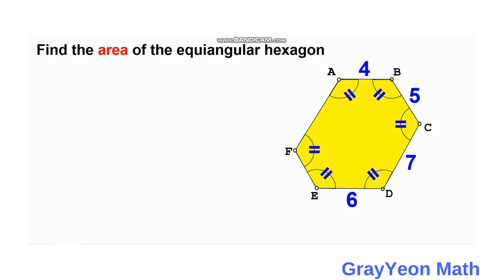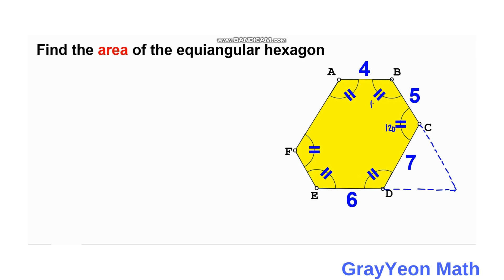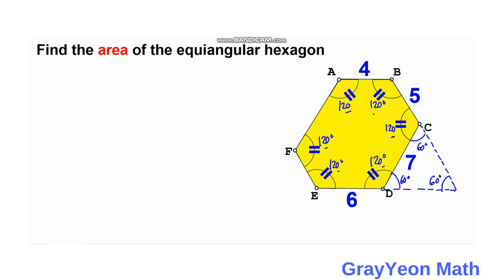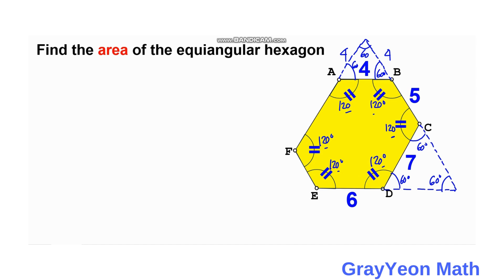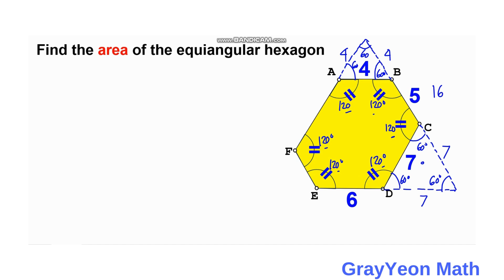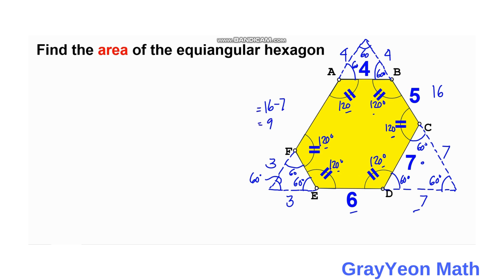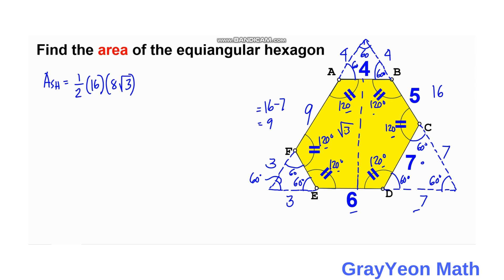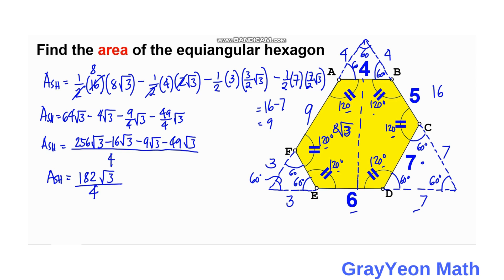Find the area of the yellow hexagon Important Geometry skills explained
grayyeonmath
Important Geometry skills explained
Rectangles
circles
Right Triangle
ratio
geometry
Find the length X
quadratic equations
completing the squares,quadratic equations
algebra
maths
line segment
midsegment theorem
brian mclogan
area
find the length
satmath
midpoint
length
width
triangles
similar triangles
math
igko
right triangles
mathematics
gre
premath
ixl
prmo

completing the squares,
pythagoreantheoremproblem solving,
pythagorean theorem word problems,